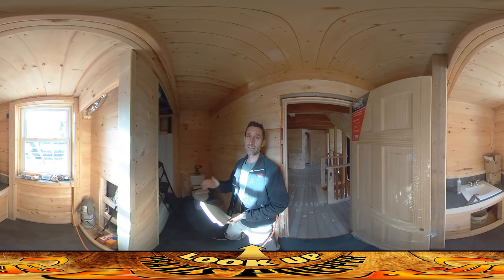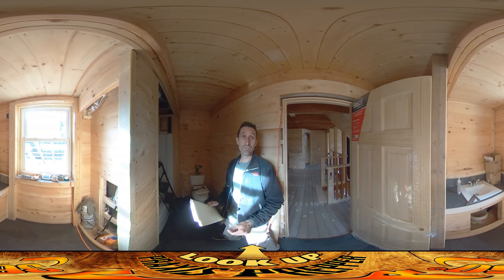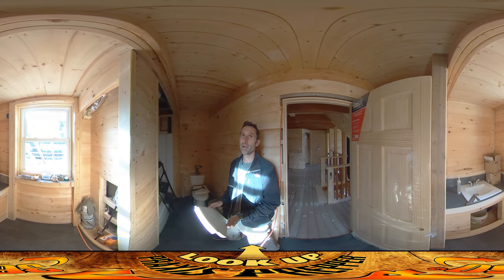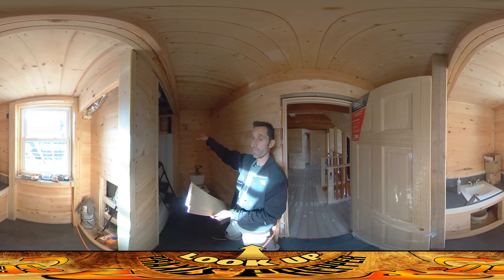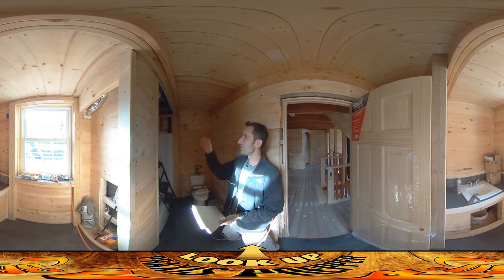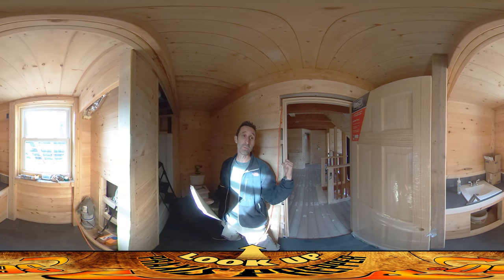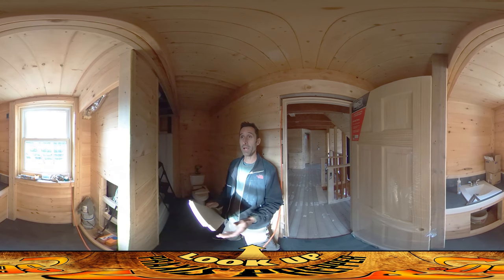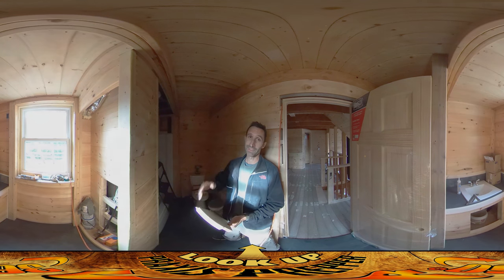Homestead Build - Sheathing Interior Walls, Hiding Places